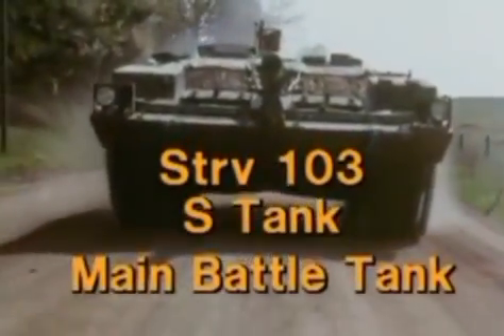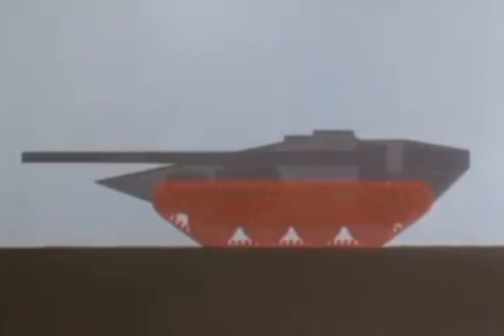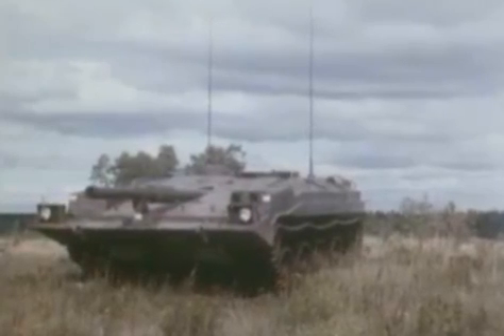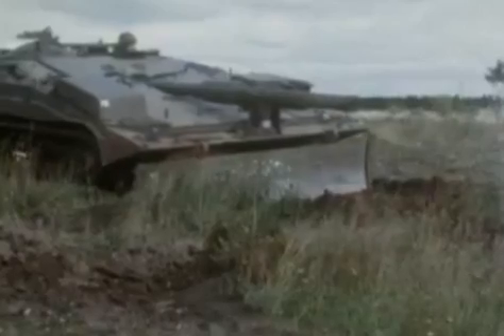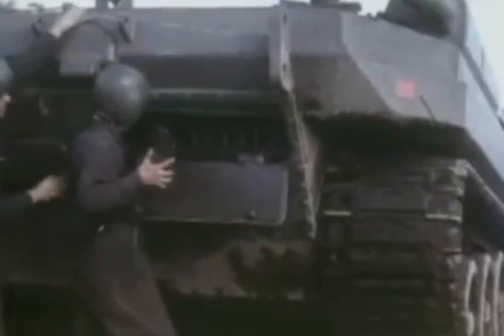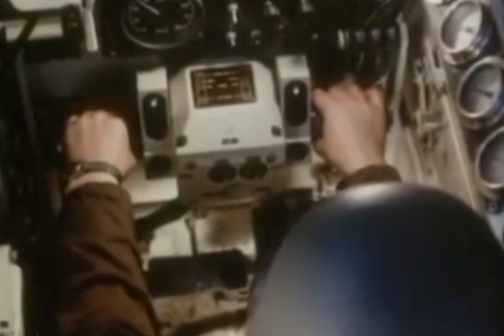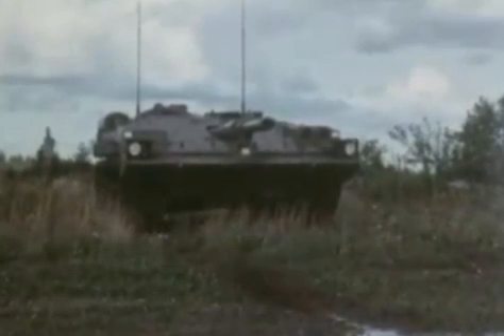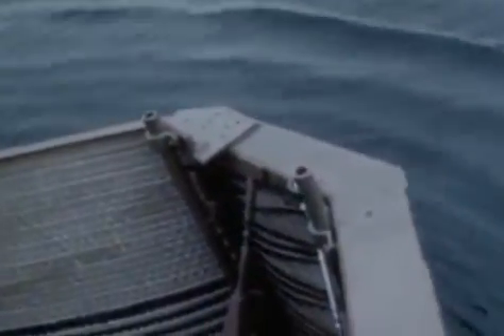Filmen - Stridsvagn 103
En film om vår krigs- och försvarsmakt under Kalla Krigets dagar. Vill du se mer? Följ gärna på

Bandkanon Pbv 302 Viggen Draken Bandvagn Lansen Försvar Lumpen Värnplikt Krigsmakten Jetfighter Airforce Army Armylife Sverige Swe Sweden KallaKriget Kalla Kriget Coldwar Bkan Bkan1 Ikv91 Tunnan J37 J32 J35 Flottilj Militär Regemente Försvarsmakten Boeing Vertol Kawasaki Gävle I14